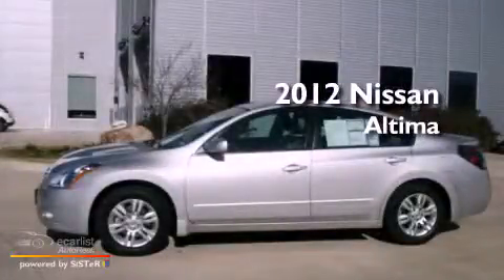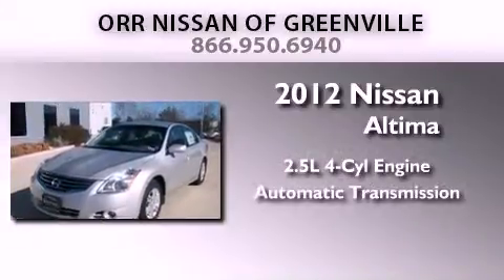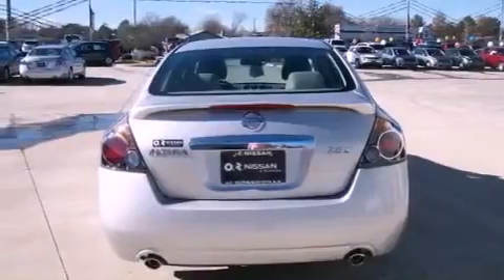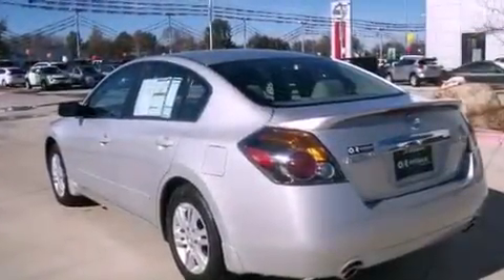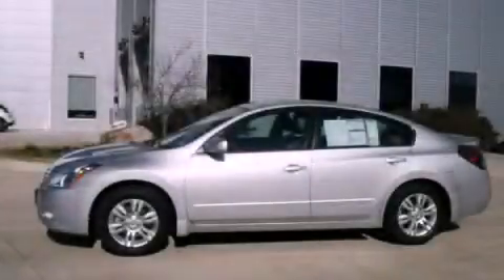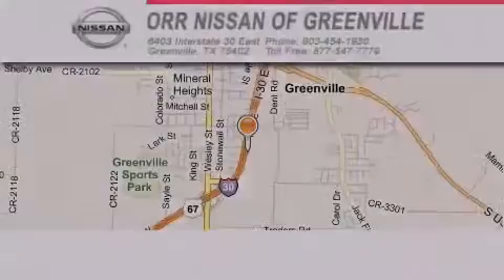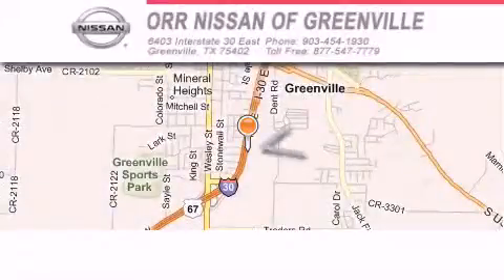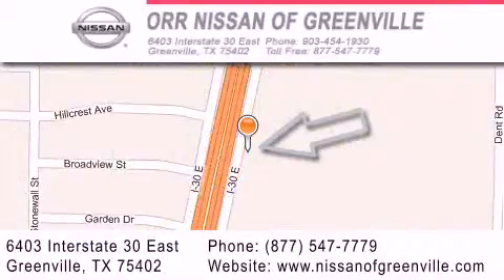2012 Nissan Altima Texarkana TX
Year : 2012

 Make : Nissan

 Model : Altima

 Engine : 2.5L DOHC 16-valve I4 engine

 Trans . : Automatic

 Exterior : Silver

 Miles : 5

 Interior : Gray

 6403 Interstate 30 East

 2012 Nissan Altima Greenville TX